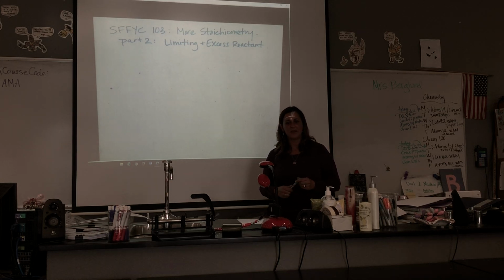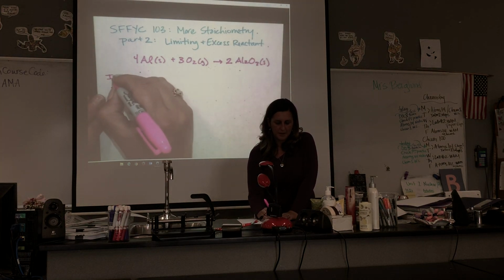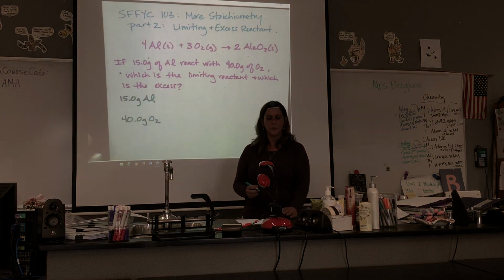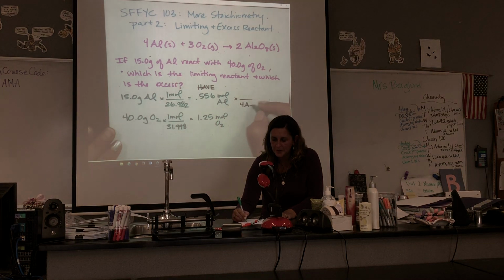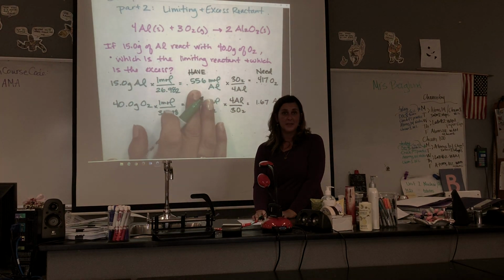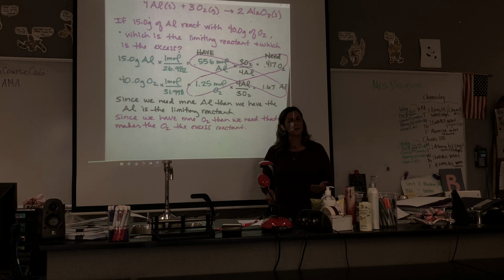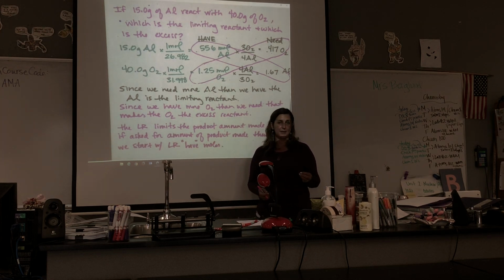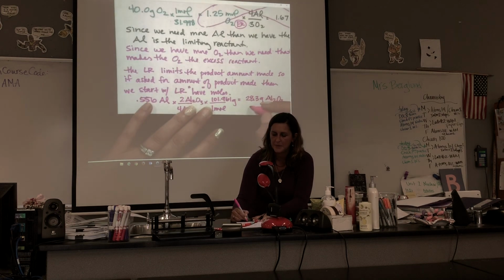SFFYC 103: more stoich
Limiting and excess reactant example